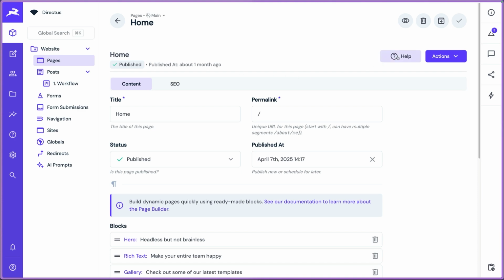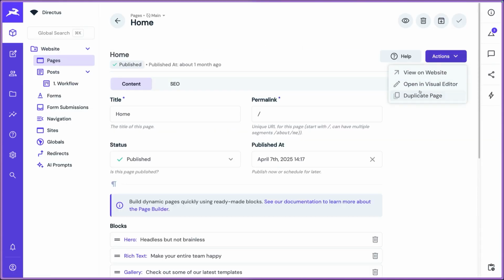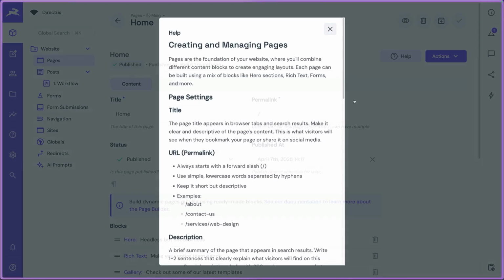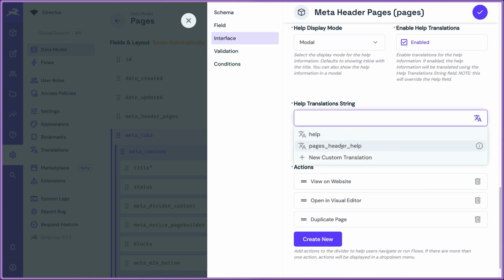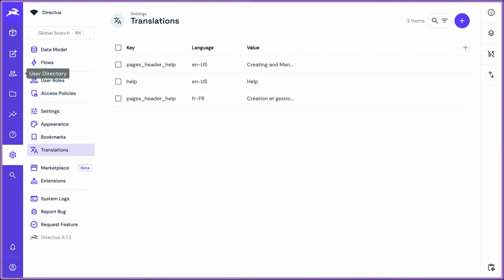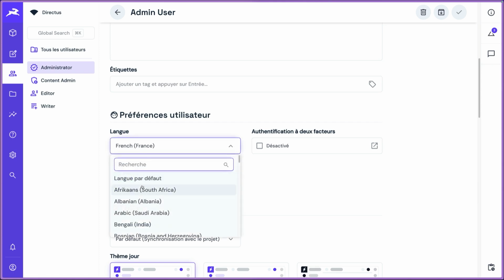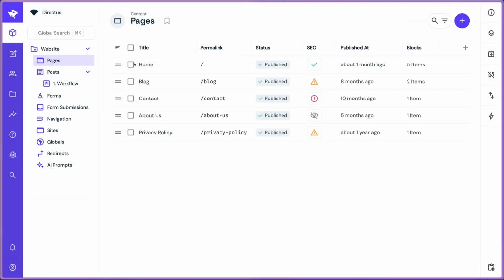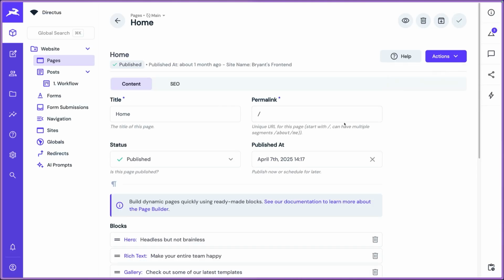Superheader Interface [Directus Extension]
The Super Header Interface adds contextual info, help, and actions right where users need it most - inside the CMS. Updated version includes support for relational fields and translating help content in any language.

You can also view the full Changelog episode on Directus TV

🐰 Community Resources:
Join our new community platform: community.directus.io